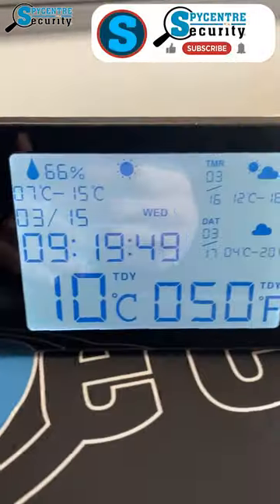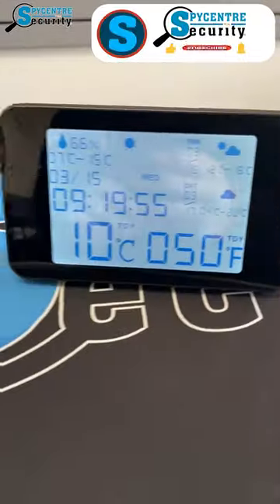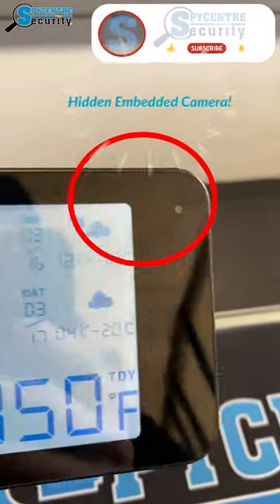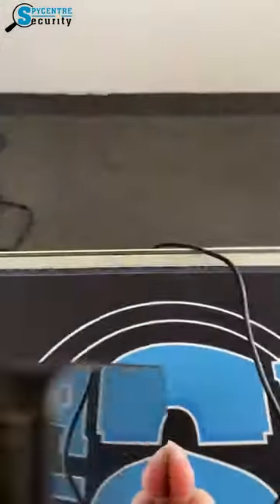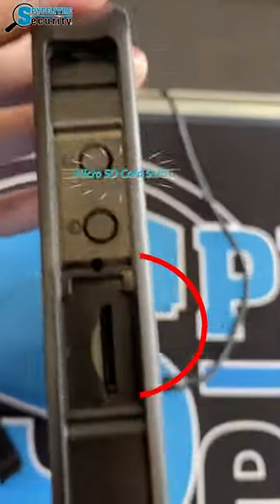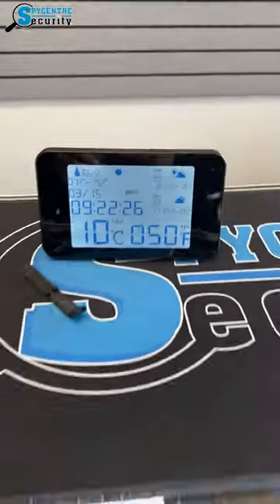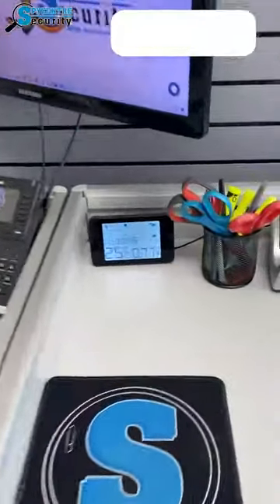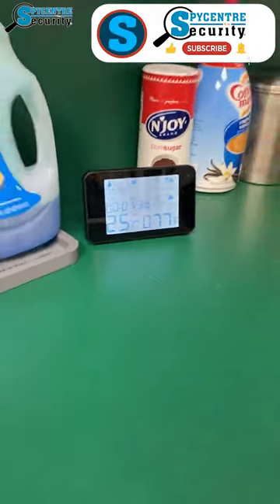WIFI 1080P Weather Station - Reel -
This beautiful weather clock gives a readout of the outdoor atmospheric conditions while concealing inside a high-definition 110° field-of-view 1080P streaming camera with built-in night vision that allows you to see up to 15 feet at night. This weather clock also displays the outdoor temperature, humidity, date, and time along with the weather display.